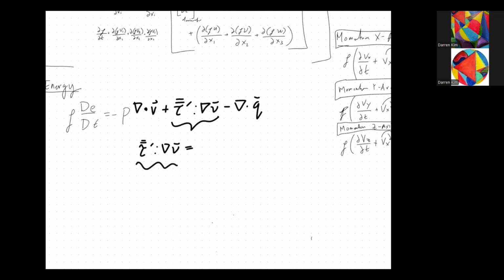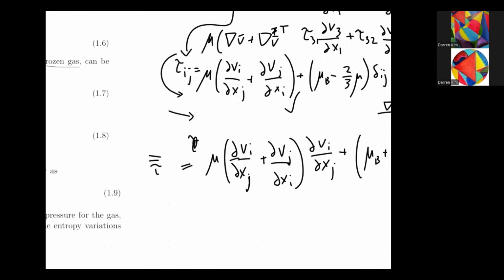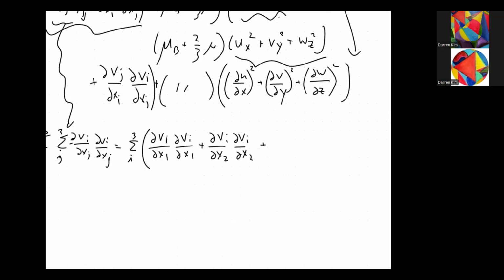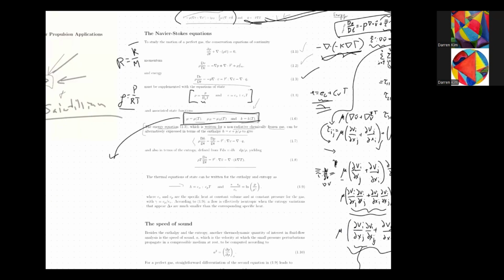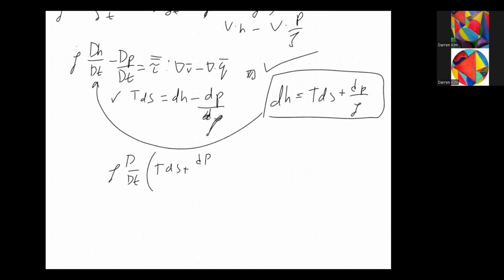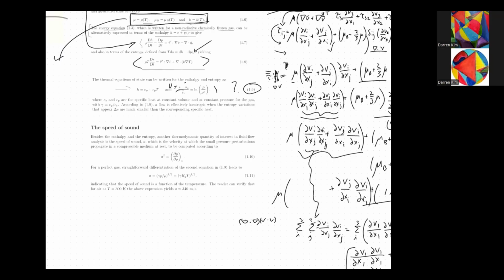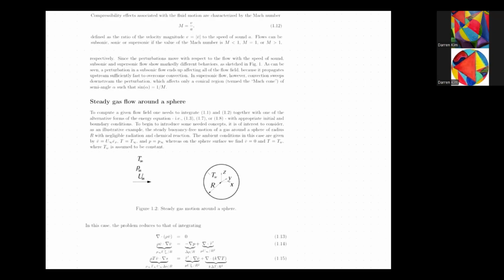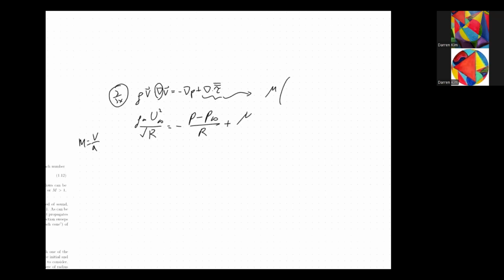Session 8: Winter: More fluids Energy and some other properties / Using Dr. Sánchez Online source